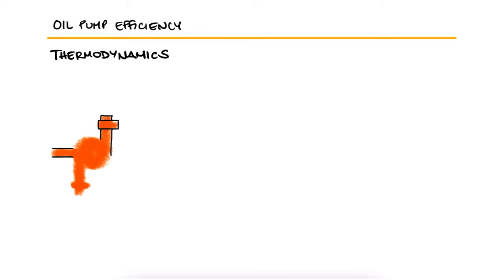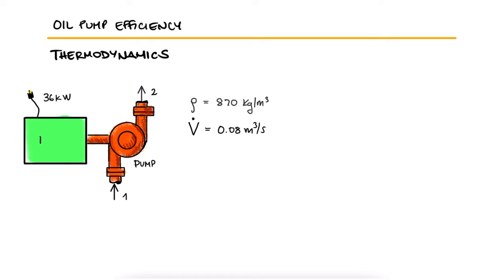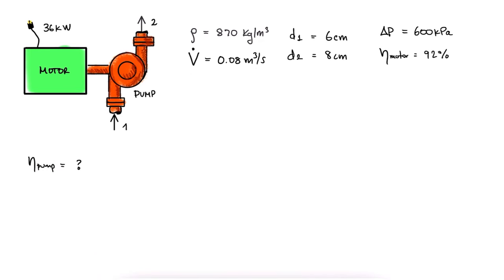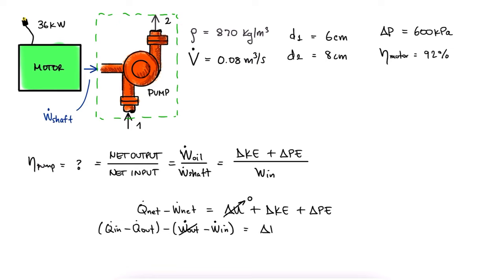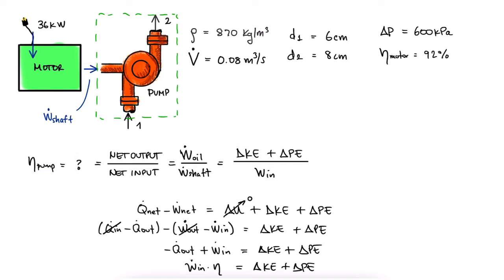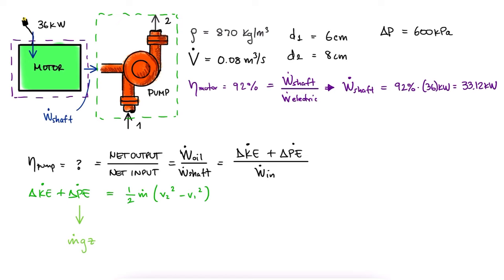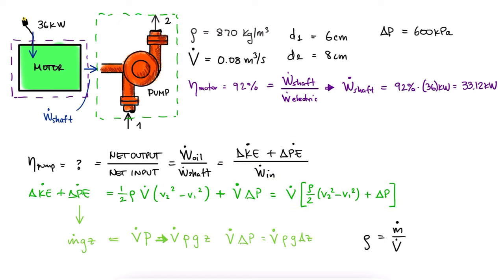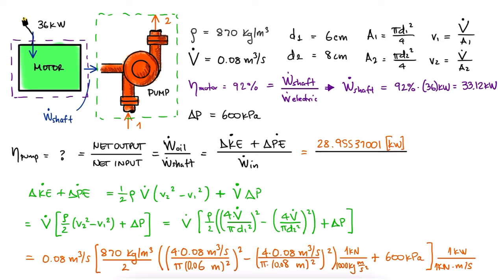Efficiency of THERMODYNAMICS Systems - Oil Pump Efficiency Example in 3 Minutes!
Conservation of Energy Equation Using English Units (Btu and ft∙lb)

Other Thermodynamics Lectures:

28. Otto Cycle:
29. Standard Diesel Cycle:
30. Rankine Cycle: